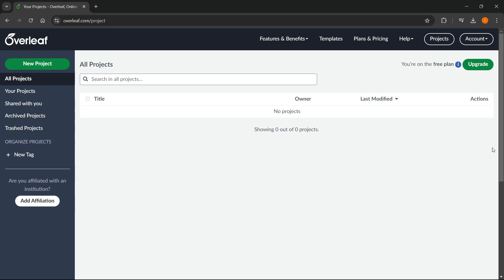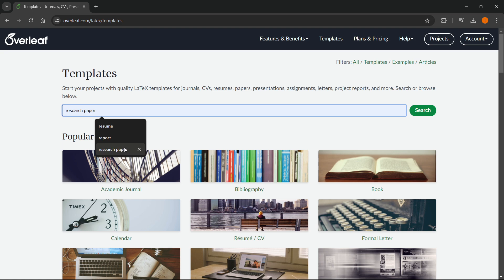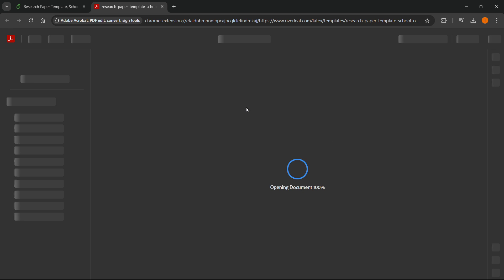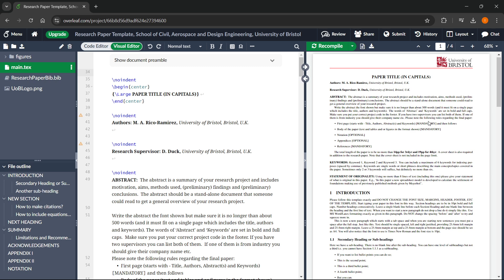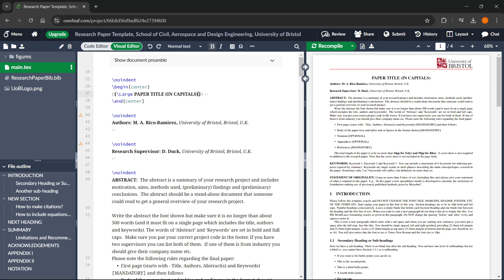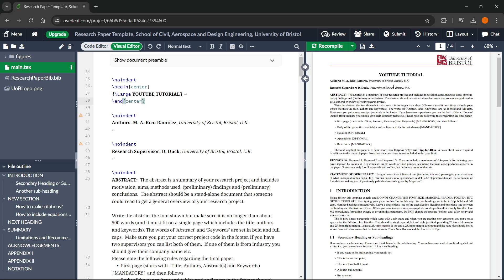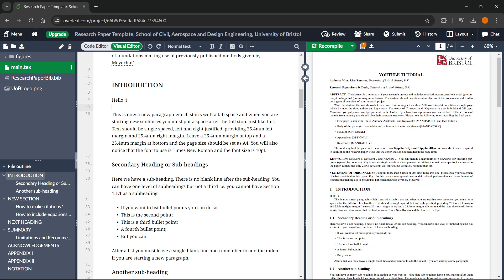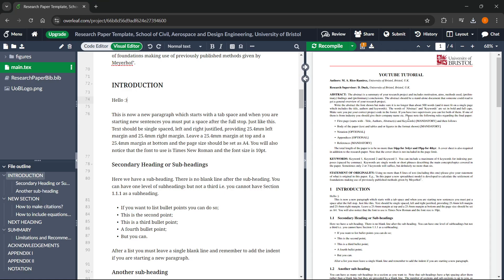How To Write RESEARCH PAPER In Overleaf (FULL GUIDE)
In this video, I'll show you how to write a research paper in Overleaf. This is a full guide on how to make research paper in Overleaf easily.

In case you've been trying to make Overleaf research paper, this is the video you need to see!